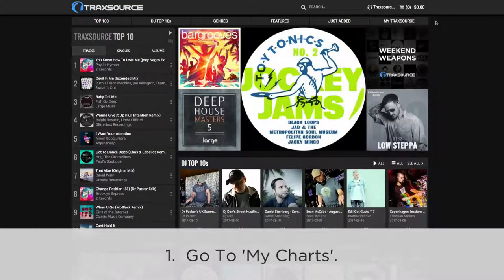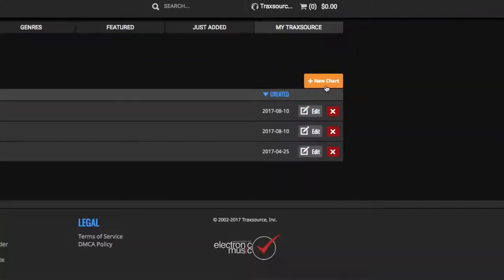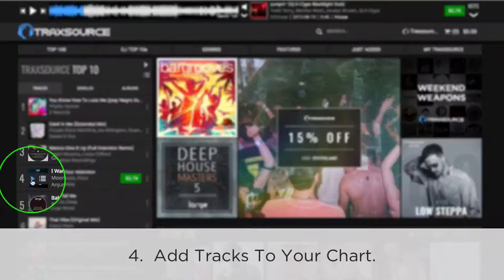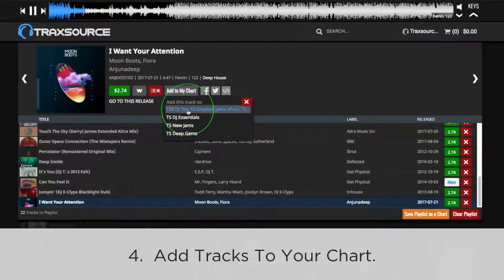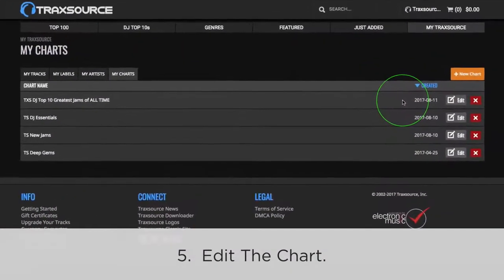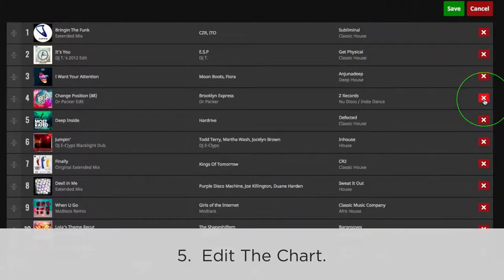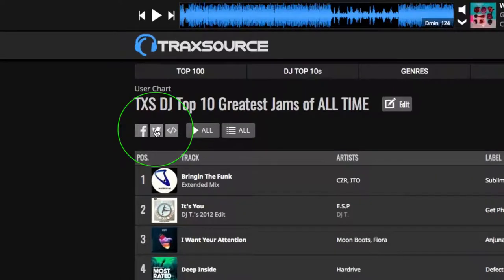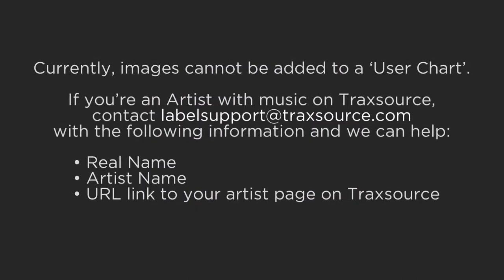How To Create A User Chart On Traxsource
You've bought some hot tracks from Traxsource, and now you want to show off your great music taste to friends, promoters and other DJs - or maybe you just want to give props to the producers of these fine tracks! Here's a simple guide to making your own Traxsource user chart and sharing it with the world.